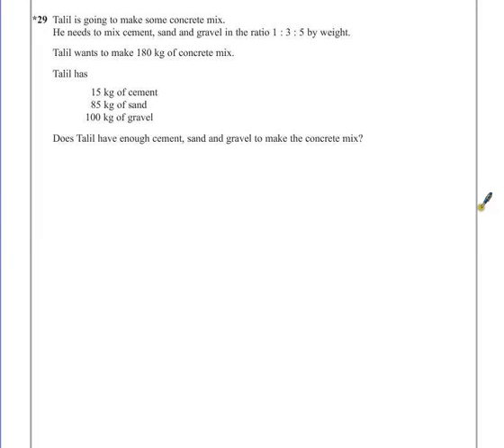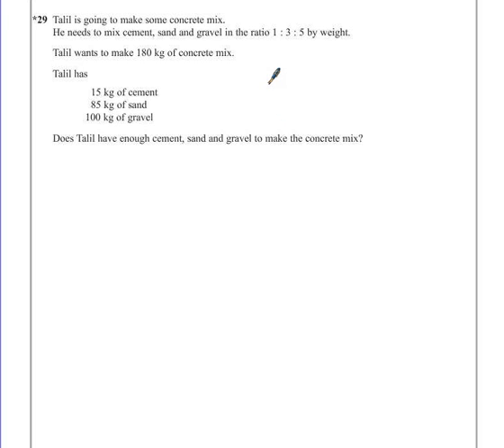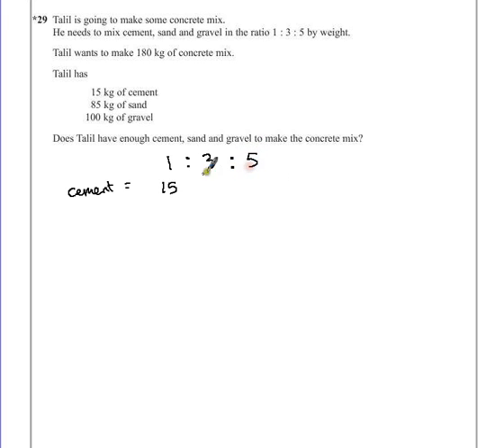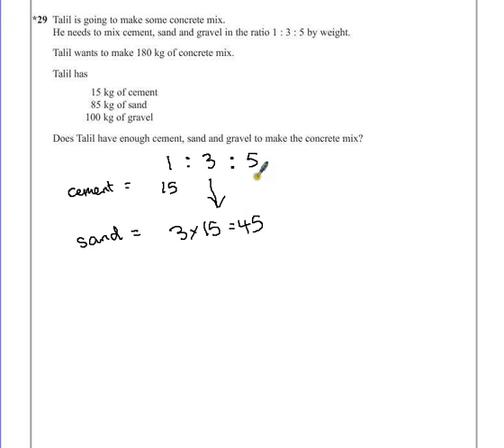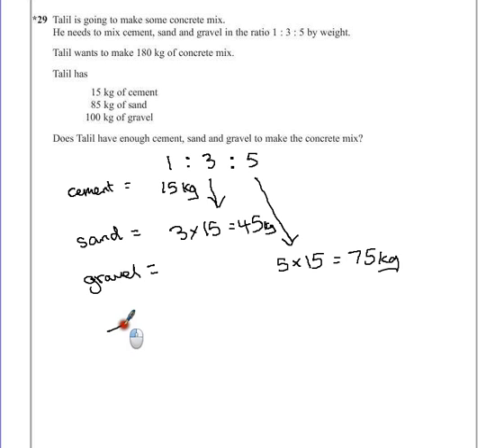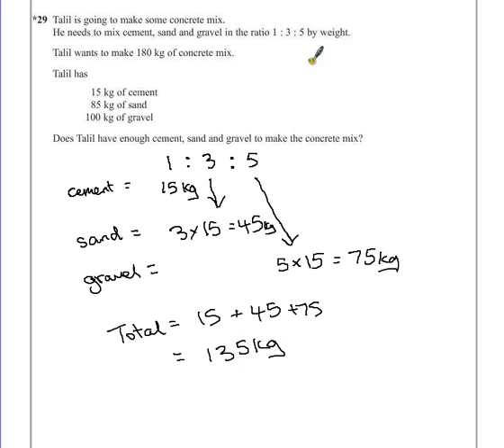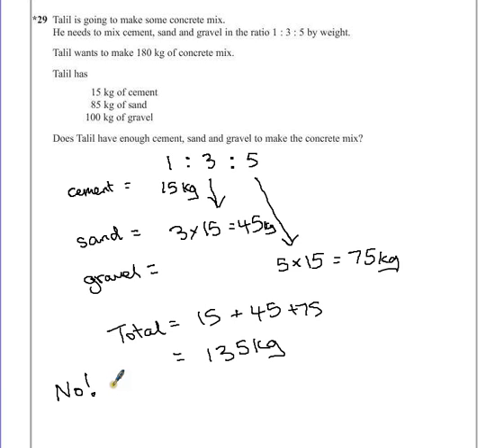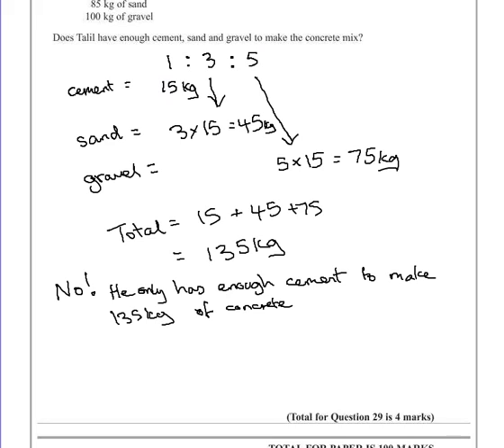PGSMaths: Nov2012 1F - Question 29 (Ratio)